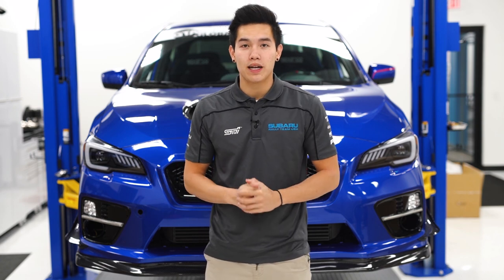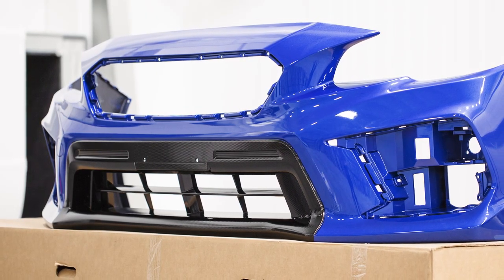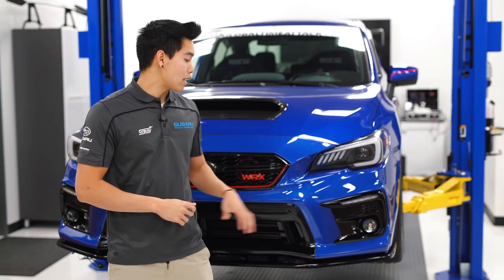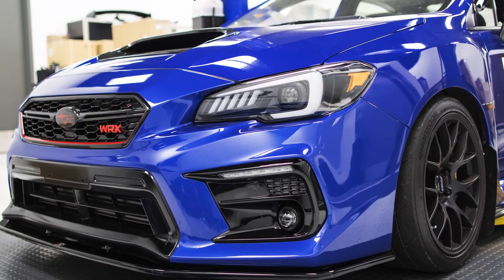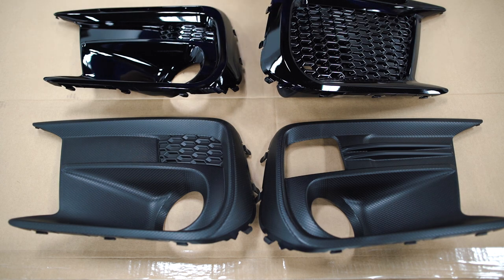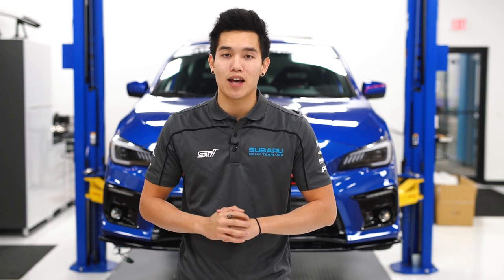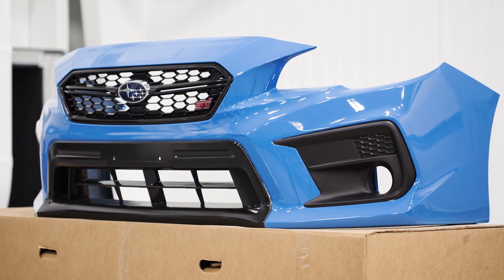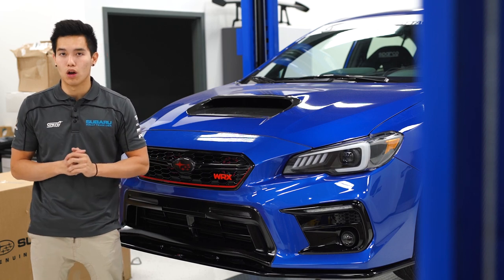Subispeed - 2018 WRX & STI Front Bumper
Like the look of the new 2018 WRX & STI but own a 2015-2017? Well we've made it super easy for you guys to change out your old bumper! Out with the old and in with the new!